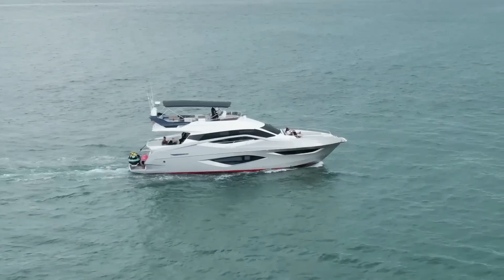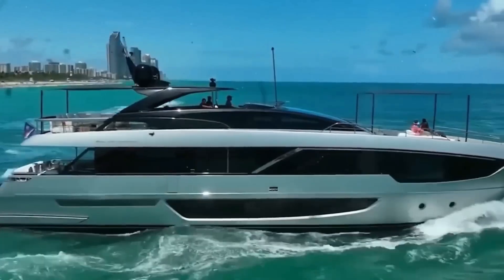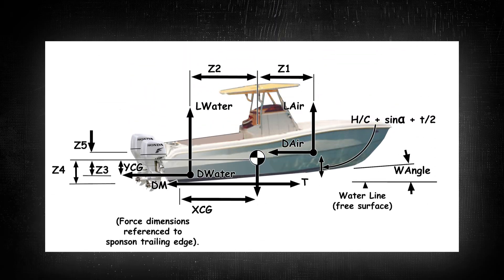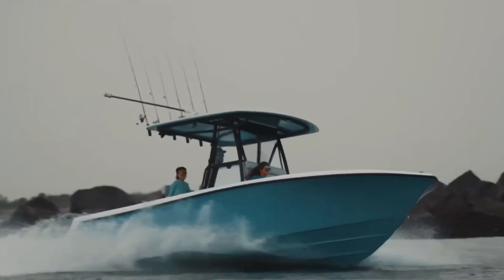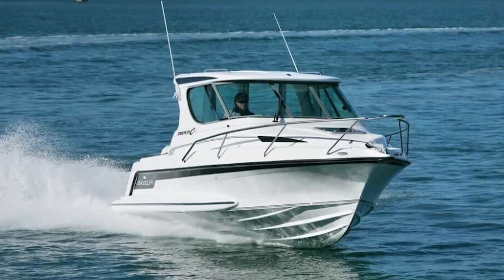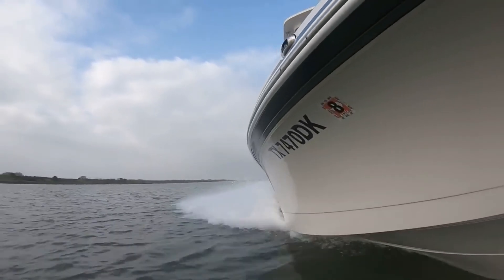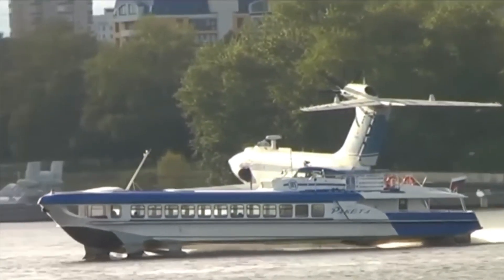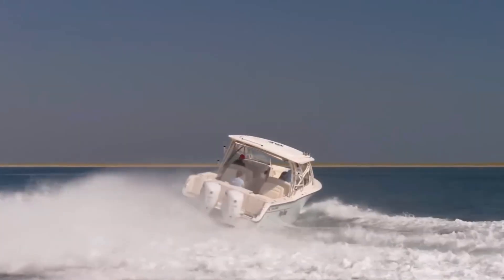Planing Physics Secrets Every Boat Owner Should Know!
Ever wondered how your boat actually lifts and glides across the water? 🌊 In this episode, we uncover the hidden science behind planing hulls — from lift and drag to trim angles and speed efficiency. Learn how understanding planing physics can make your boat faster, smoother, and more fuel-efficient! ⚓BoatPhysics